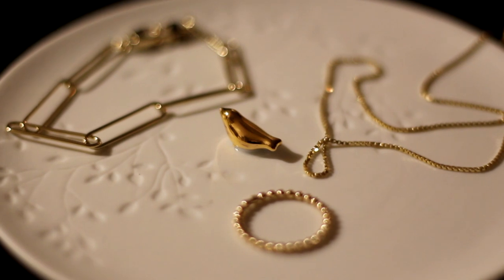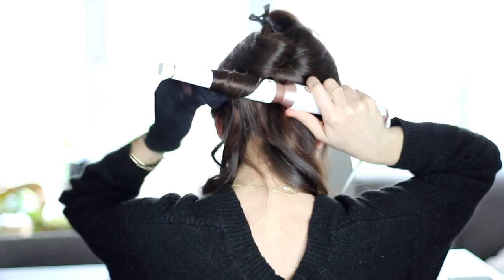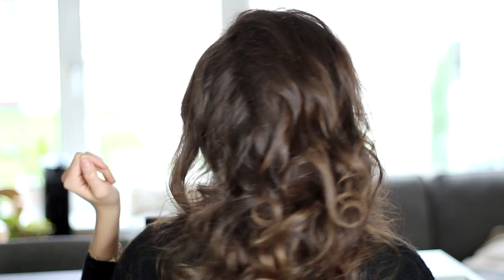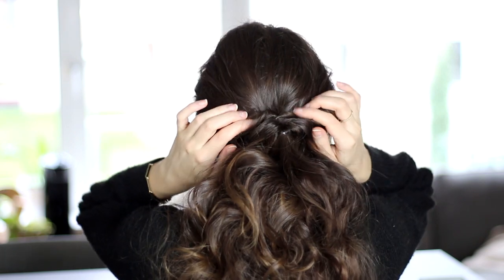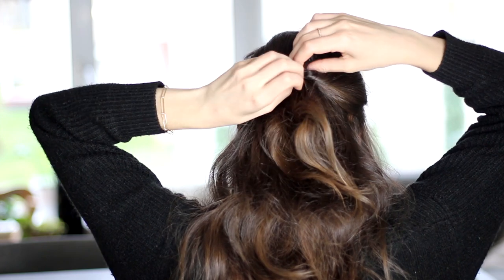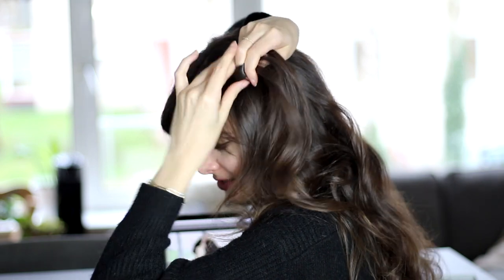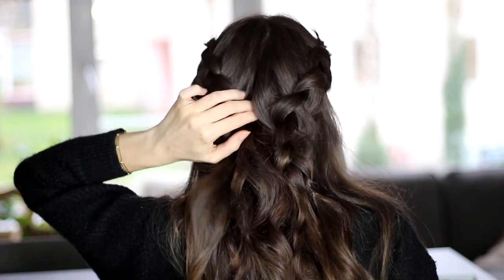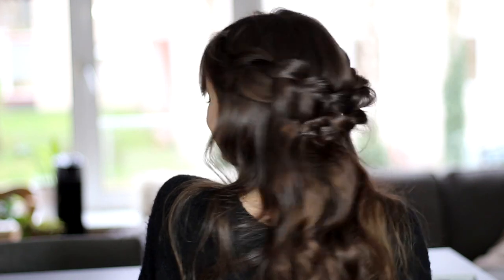Three Half-Up Styles For Valentine's Day ❤️ Hair Tutorial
Ana Luisa is running an exclusive Valentine’s Day sale now, get up to 15%

In this video I'm going to show you how to do three simple & cute half-up hairstyles with a romantic touch, perfect for Valentine's Day. Enjoy watching!

Enjoy browsing!

Love,
Lucy